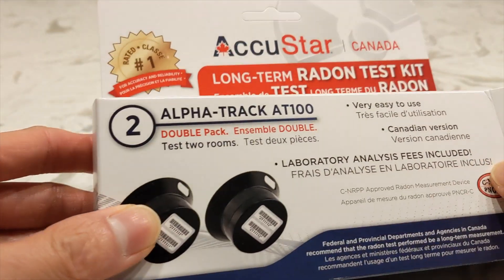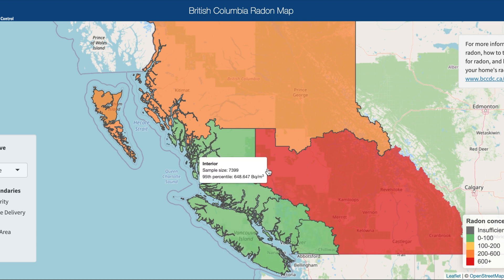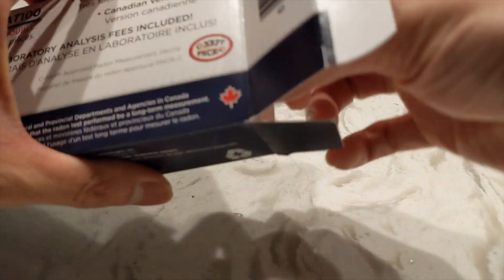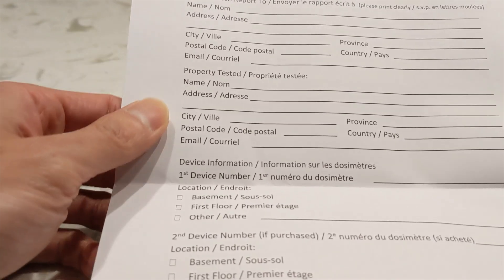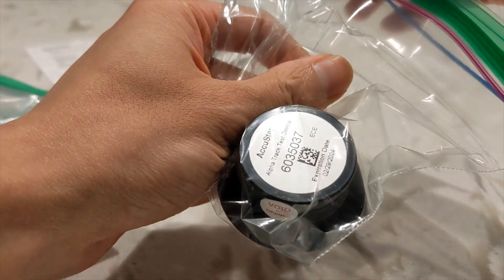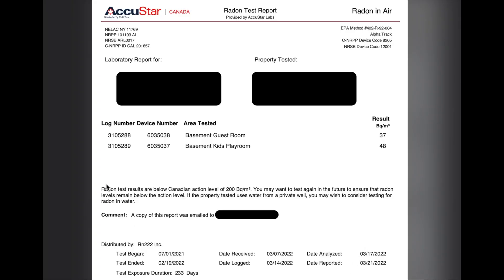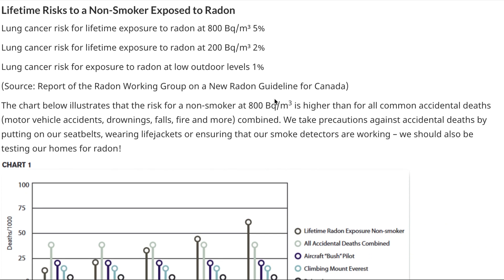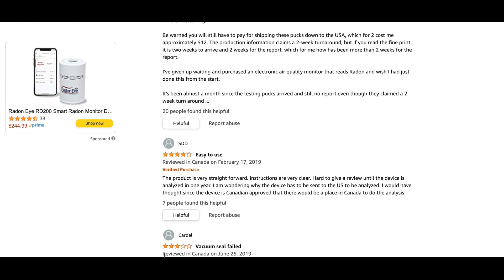Radon, Lung Cancer and AccuStar Long-Term Radon Home Test Kit Unboxing and Review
Did you know that you could unknowingly be at risk of lung cancer from radon gas in your home?

As radon accumulation indoors can vary widely from house to house, even if you live in an area with low levels of radon, it's still recommended that you test your home - particularly in the basement.

The AccuStar Canada Long Term Radon Test is fairly straight forward and easy test that can do to check.  It's relatively inexpensive, comes with just about everything you need (except prepaid postage) and the turnaround time is fairly reasonable.

Link to AccuStar Double Pack Long Term Radon Test: